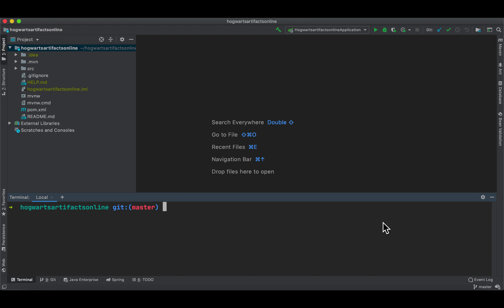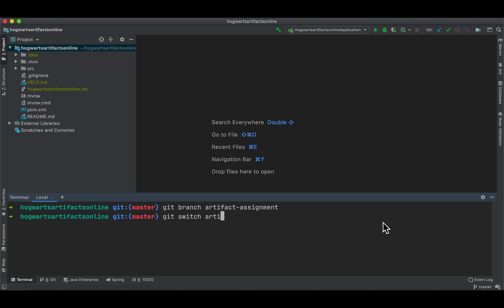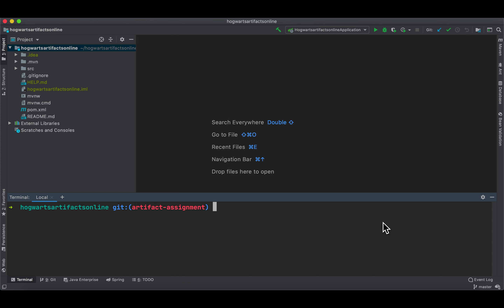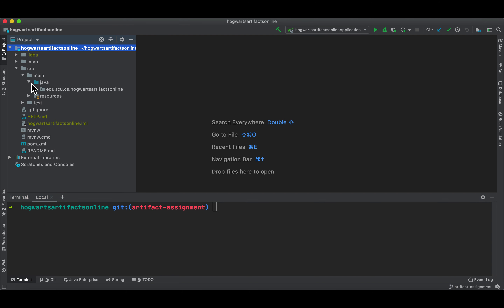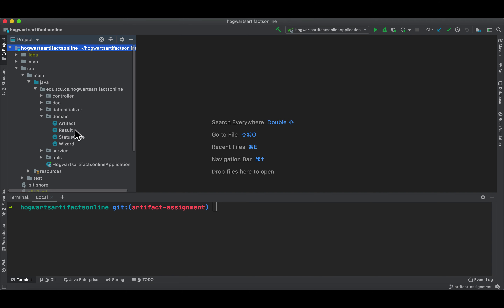22 (Issue 3) Implementing Artifact Assignment